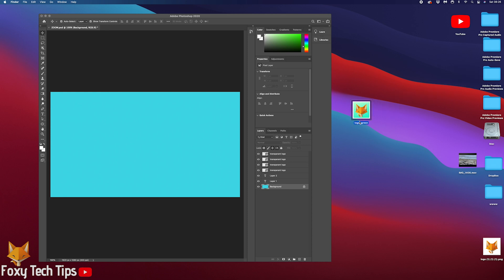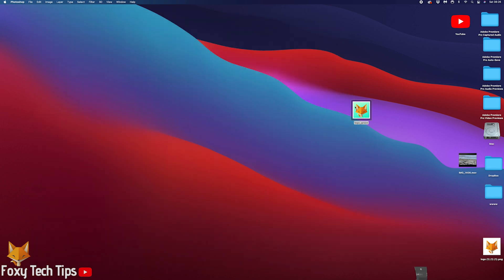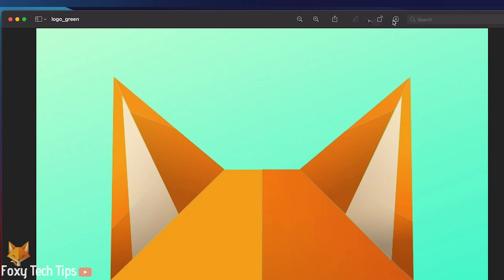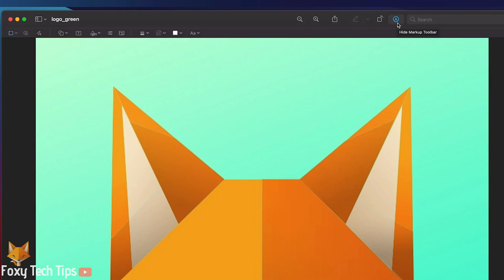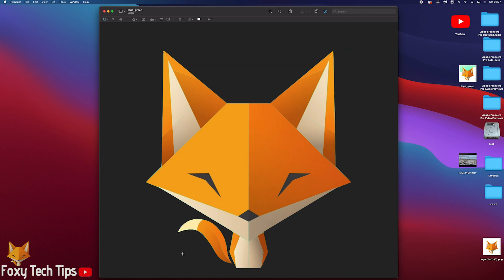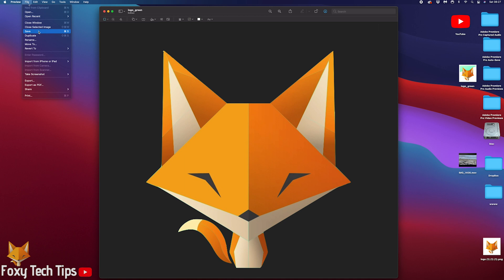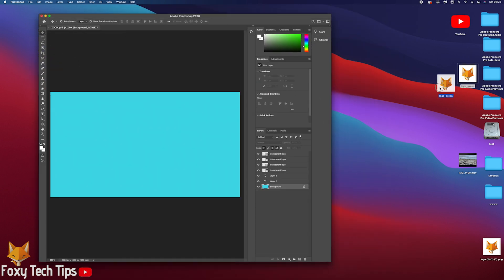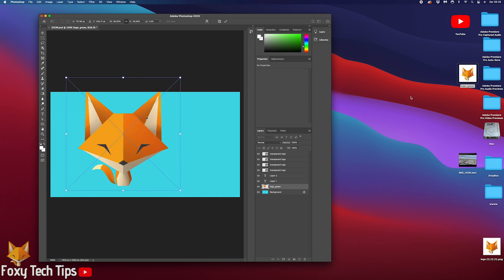How To Easily Make Images Transparent on Mac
Easy to follow tutorial on making images have transparent backgrounds on Mac! No need for extra software, you can do this with the default Preview app! Learn how to make images have transparent backgrounds on Mac now!

Steps:

- Start by opening the image in the preview app by double-clicking it.

- In the preview app, click the ‘marker’ icon at the top right to open the markup toolbar.

- In the markup toolbar, select the ‘magic wand’ icon to use the ‘instant alpha’ tool.

- All you have to do now is click and hold down the mouse while you drag it slightly to start highlighting the area that you want to delete. Ideally, you want to highlight everything except the bit you want to keep, but its ok to do it over a few tries.

- Once you have highlighted some, hit the backspace on your keyboard to delete it from the image. If the image was in JPG format you’ll have to convert it to PNG here to create the transparent layer.

- You can continue holding and dragging to highlight more of the background and hitting backspace to delete it until all you are left with is the image and transparent background.

- If there are patches left that you cant get to highlight, you can select the selection tool, select the area, and then hit the backspace to remove it.

- Once you are happy with it, click File and then save.

- That image will now have a transparent background.